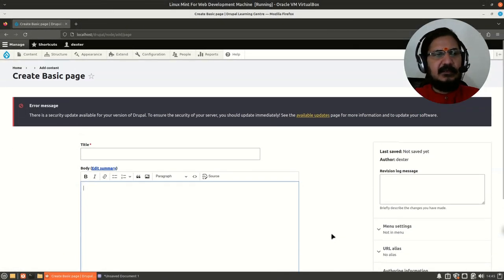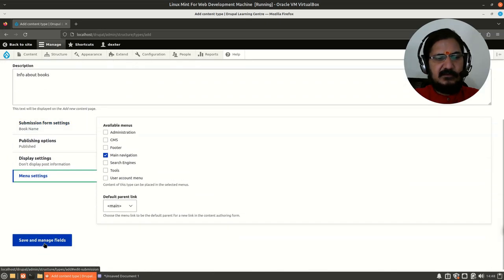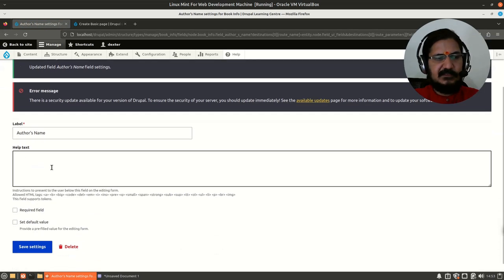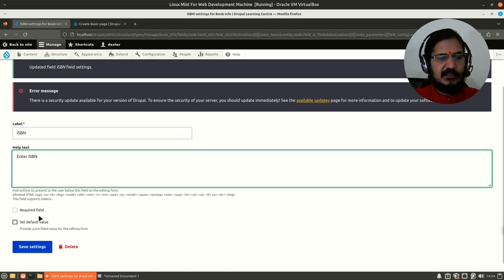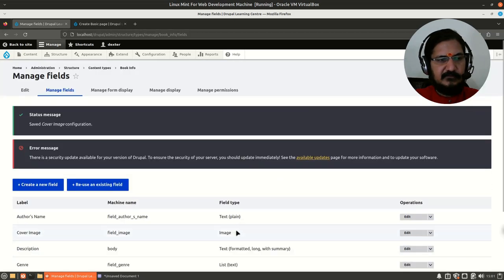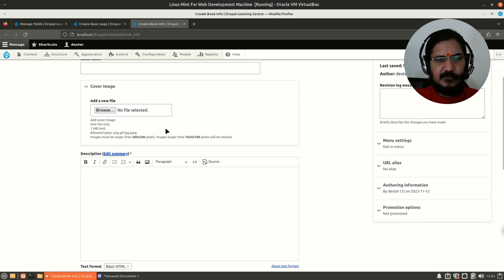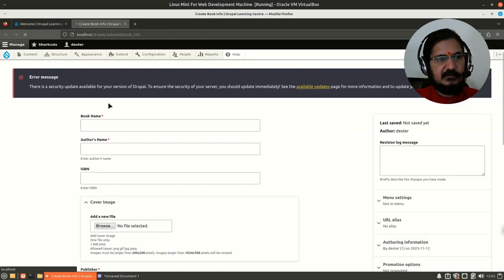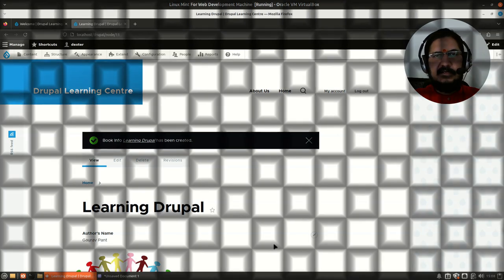Drupal 10 - Content type creation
This video discusses the concept content type creation in Drupal 10